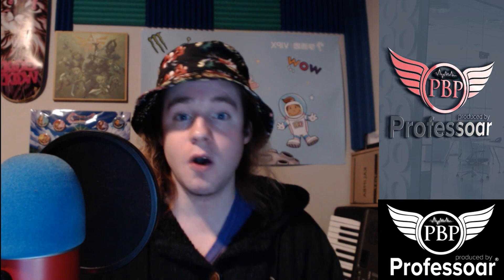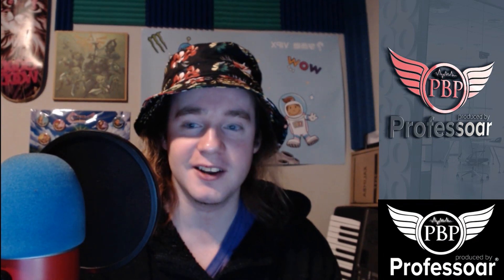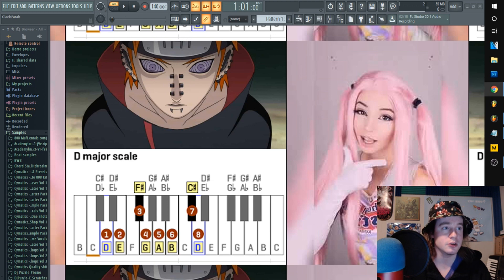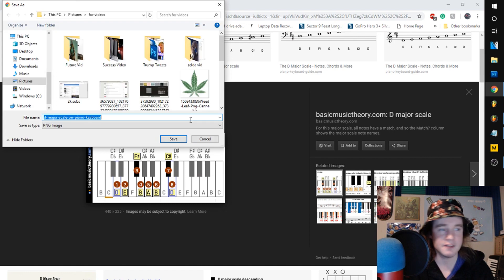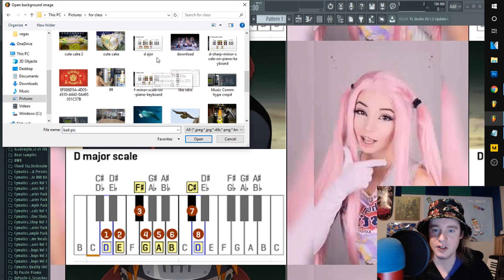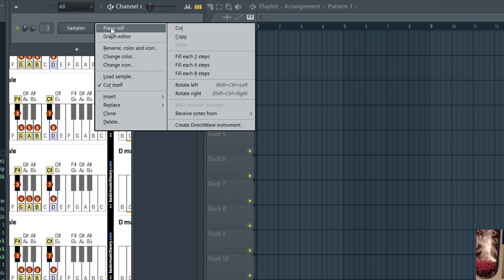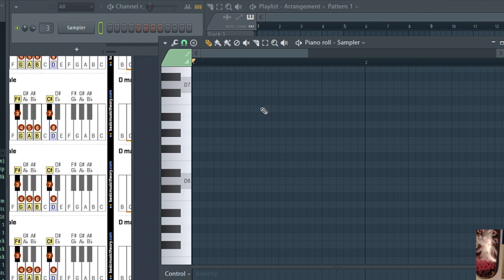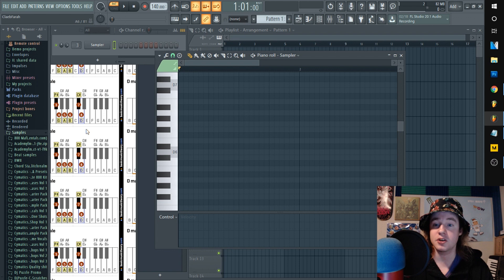How To Change FL Studio's Background Image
Hey guys this is for anyone wondering how I get my scales in the background or just anyone looking for a little more visual customization.